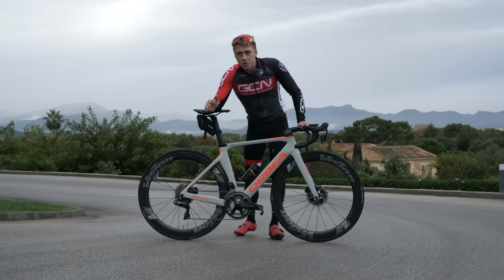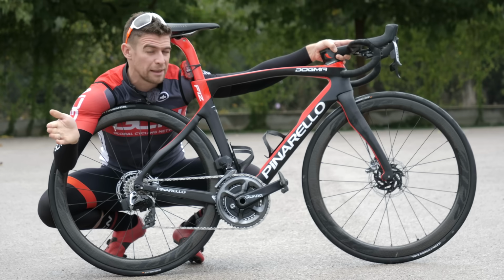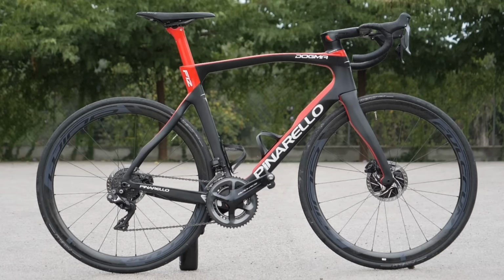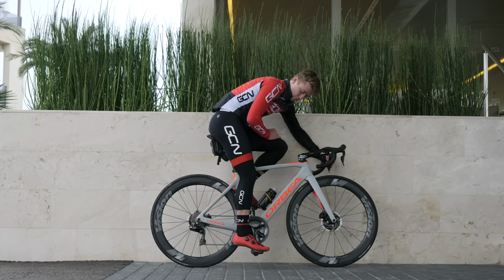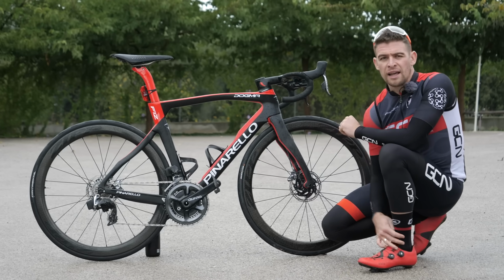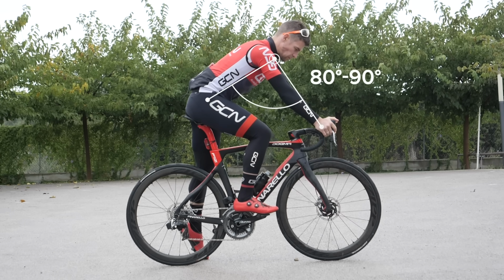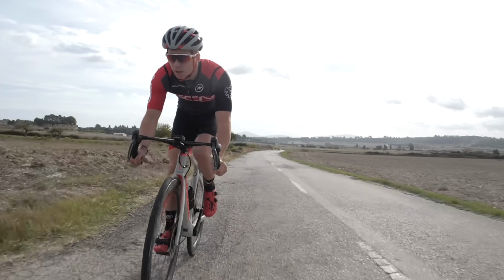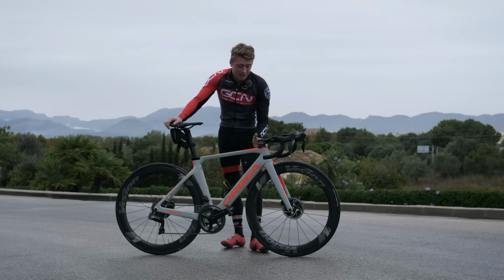How to Choose The Correct Bike Size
Choosing the right-sized road bike is essential. James and Chris explain how to choose the right frame size and how subtle changes to parts of your bike can affect how it feels and performs when you're cycling.

Frame size, stack and reach as well as adjustment to the saddle and handlebars all have an impact on how a bike feels and handles. This video helps shed some light on all of these things to help you make the best decision when deciding what size is best for you.

If you'd like to contribute captions and video info in your language, here's the

ES_Almost Too Easy - Tomas Skyldeberg.mp3
ES_Don't Say You Don't (Instrumental Version) - Particle House.mp3
ES_Goals (Instrumental Version) - Luftmensch.mp3
ES_Waltzer - Dye O.mp3